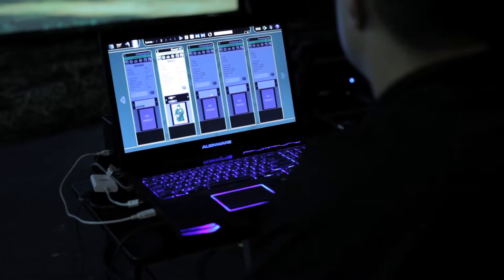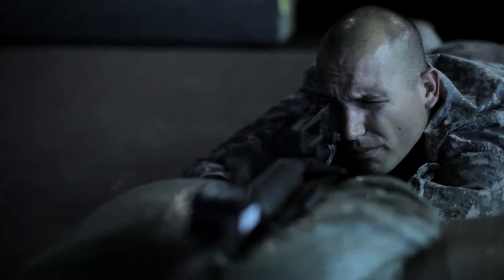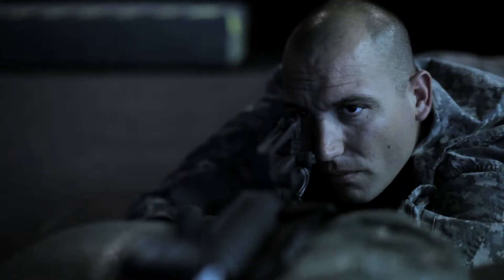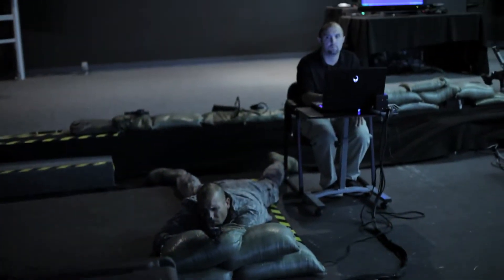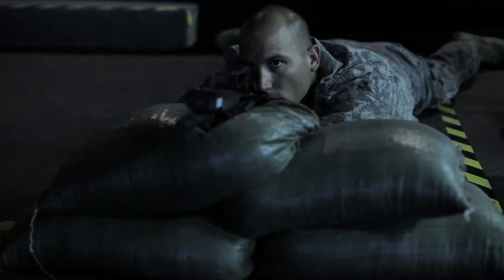Cubic | Mission & Performance Solutions - Engagement Skills Trainer 3000 (EST 3000)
Marksmanship skills are built on the EST by getting direct feedback from the system itself, such as: trigger squeeze, canting of the weapon, improper holding or malfunctions of the weapon itself. The instructor has the ability to see what the soldier is doing at a real time basis.

EST is an engagement skills trainer; it's a simulation device that simulates marksmanship training. One of the key benefits of EST 3000 is the fact that we use the EST 2000 as the building block or the foundation for the EST 3000. We kept everything that was great about the EST 2000, the ballistic accuracy, the actual weapon use and we actually keep that part as we have migrated over to the smaller footprint and more versatile EST 3000 system.

The key differences between EST 3000 and EST 2000 are the mobility, number 1, it's a smaller footprint, it's portable, you can put it into a few cases and transport it very easily. The graphics are greatly improved, the realism is greatly improved, less parts, lighter, less time sitting around and more time training more efficient. So it has a lot of great improvements, but it is also backwards compatible and still maintains the accuracy of the weapons.

An additional key feature of the EST 3000 is we've implemented the multiple weapons per lane. So now soldiers can conduct transition fires more effectively. Soldiers can engage targets both at long range and short range utilizing different weapons, whether it's an M4 at the longer range or an M9 at the closer range. This can be conducted very cleanly and clearly through transition fires and through the development of the course of fires that the U.S. army implements.

Realize that whenever you have a firearm and you may have to use it, it's a serious thing. So, you want to make sure that you have the confidence to use it and when you do use it, you're going to be effective with it.